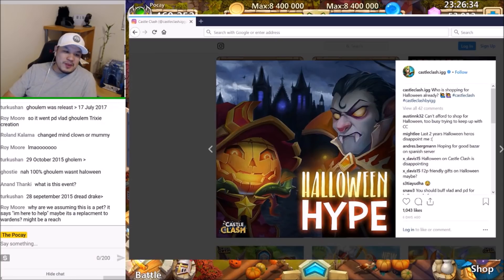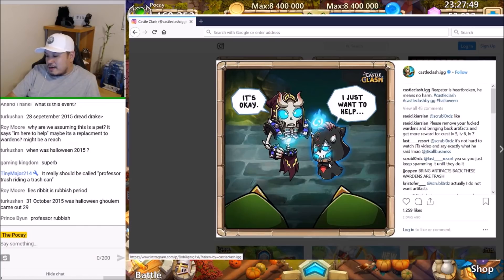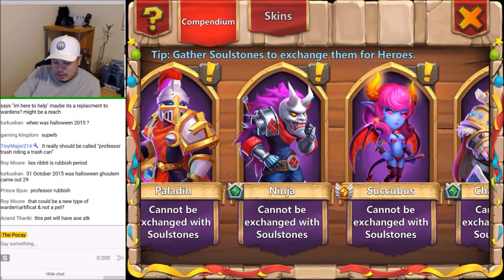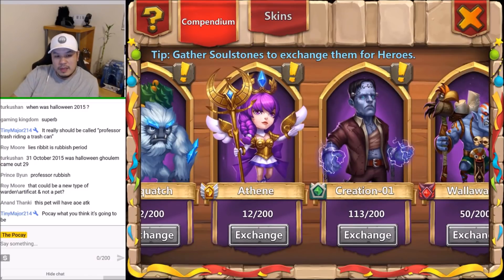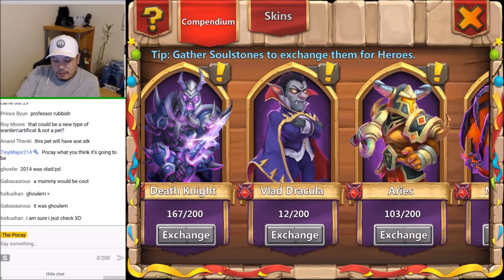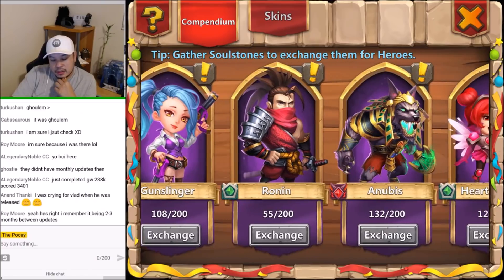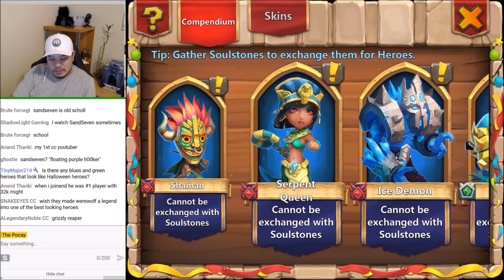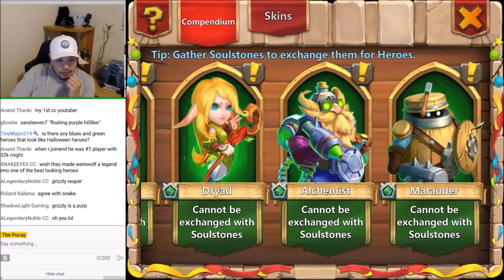UPDATE SNEAK PEEK and PREDICTIONS Castle Clash